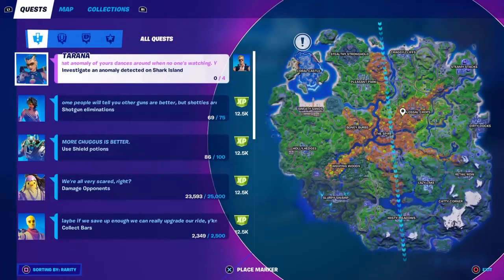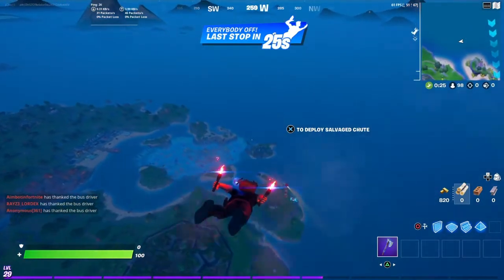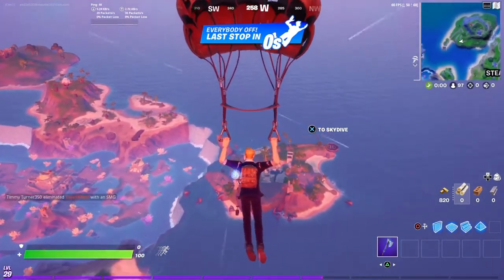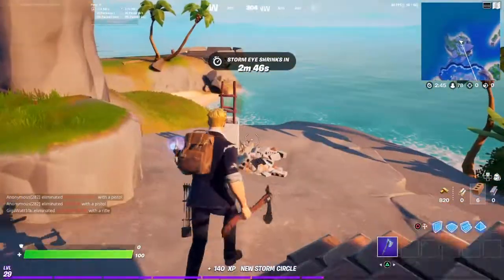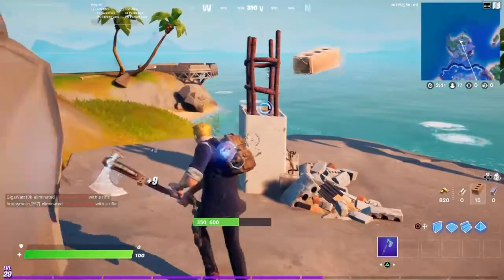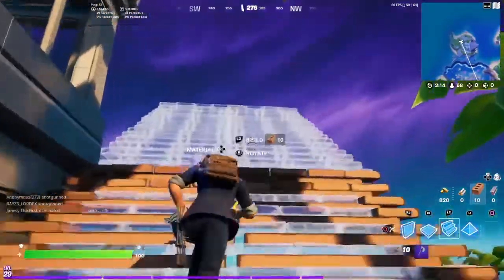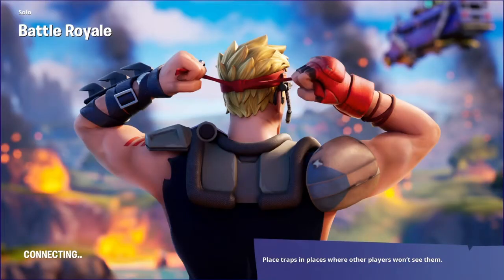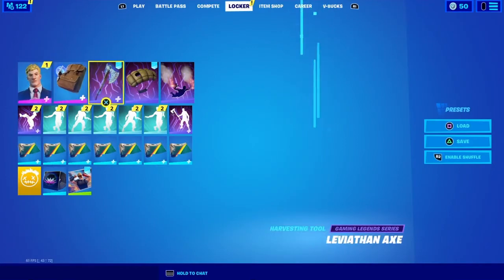Getting Agent Jones (Jump 23)